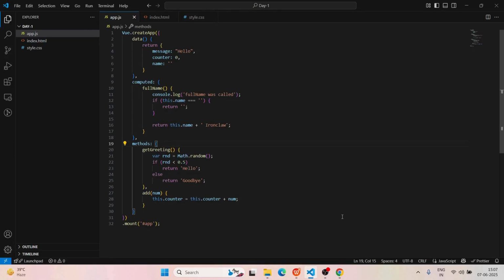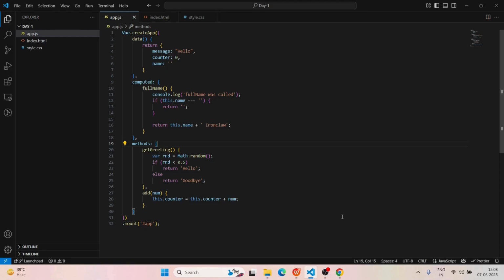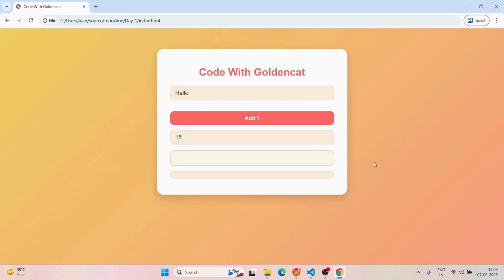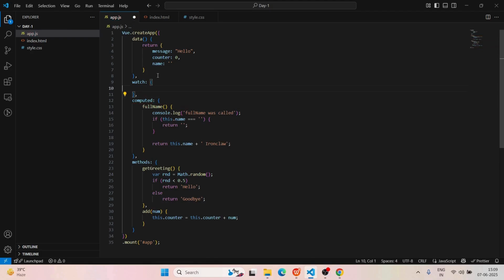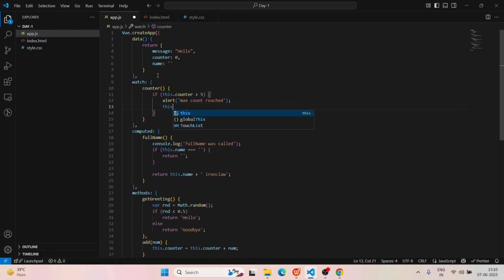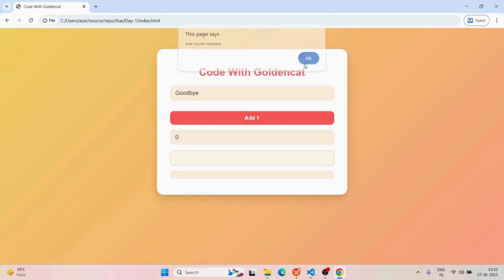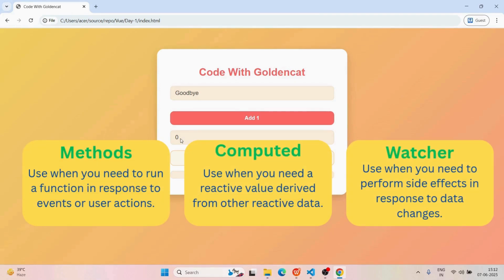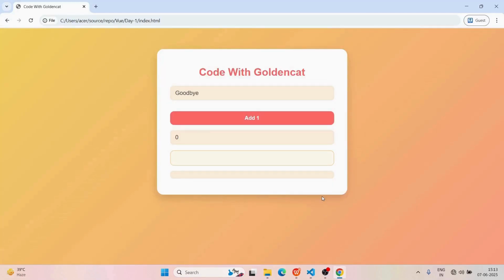Day-5 | Watchers | Vue Full Course | Free Course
Learn how to use watchers in Vue to respond to reactive data changes effectively.
We'll cover basic usage, deep watchers, and common use cases.
Perfect for beginners looking to master Vue’s reactivity system!